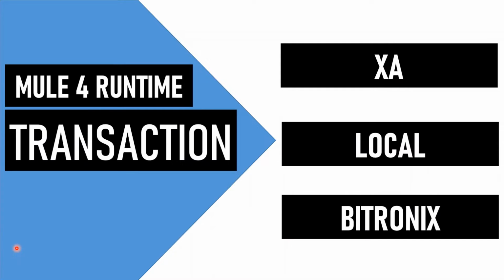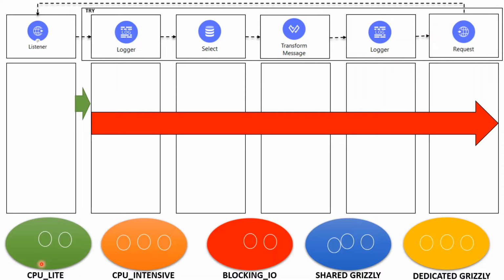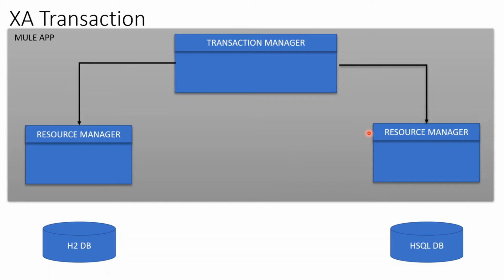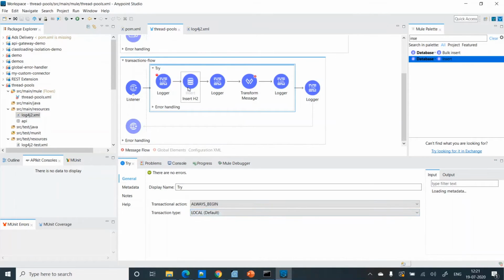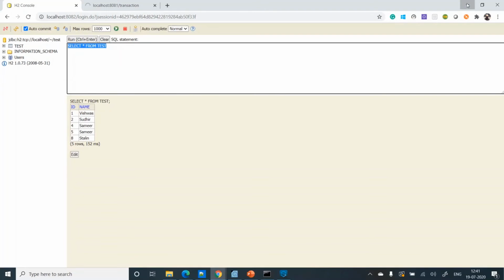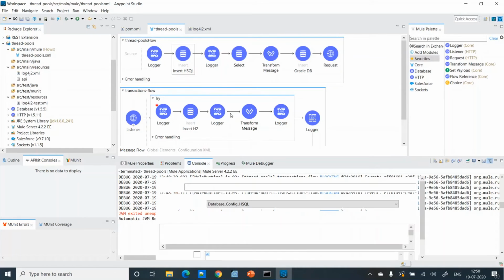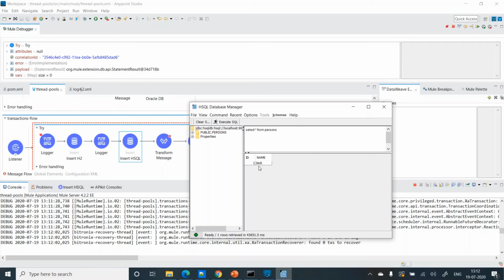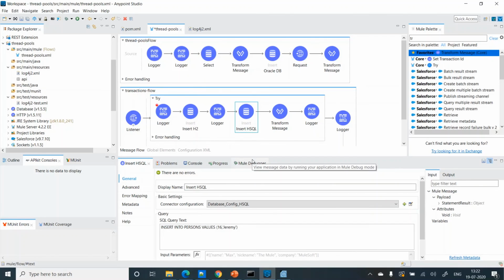Mule 4 | XA | Local Transactions | Bitronix Transaction Manager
Understand how to effectively use transaction in Mule, how mule's Bitronix transaction effectively recovers pending transactions from system crash or unexpected errors. Working of thread pools under transaction followed by a detailed demo.

⏱ Video Timestamps
0:00 Start
0:45 List of connectors supporting transactions
1:10 Transaction Actions Venn Diagram
4:06 Thread Context switching in transactions
7:35 Difference between local and XA transaction
9:47 XA Transaction working explained
14:54 Demo